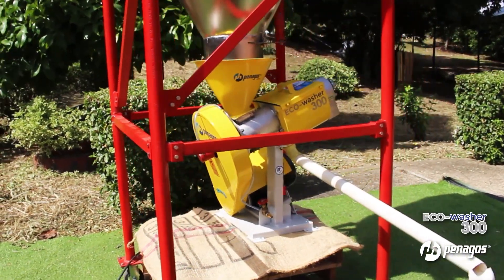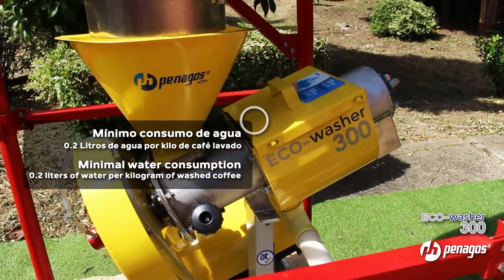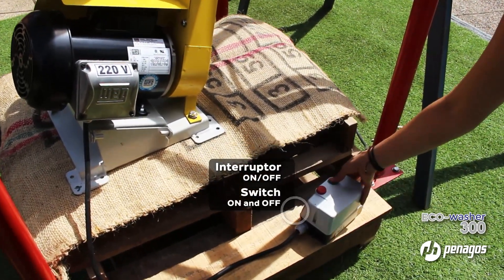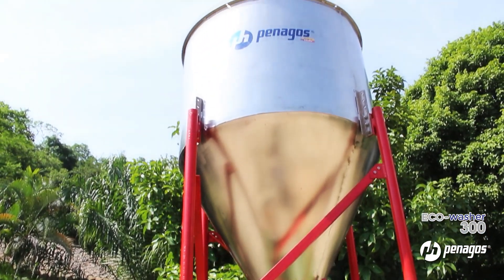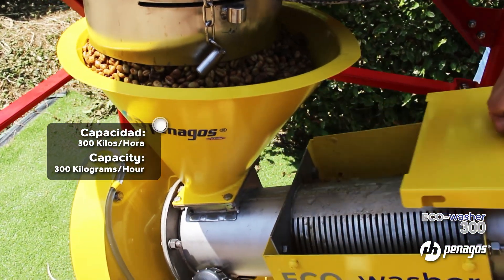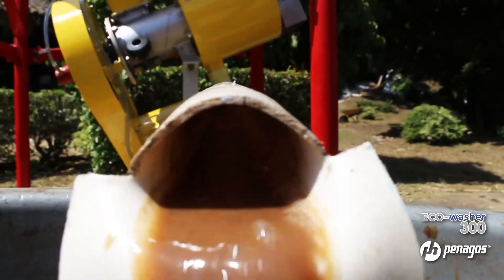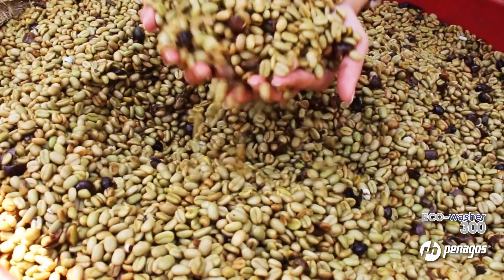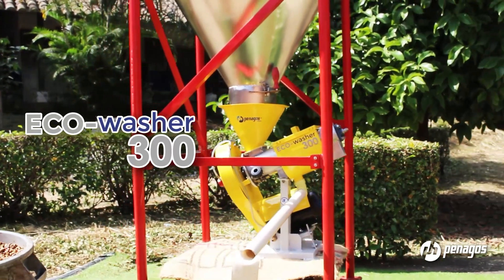EcoWasher 300 for wash fermented coffee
The Ecowasher is designed to wash fermented coffee, minimizing power and water consumption per kilogram of washed coffee, compared to traditional washing processes.